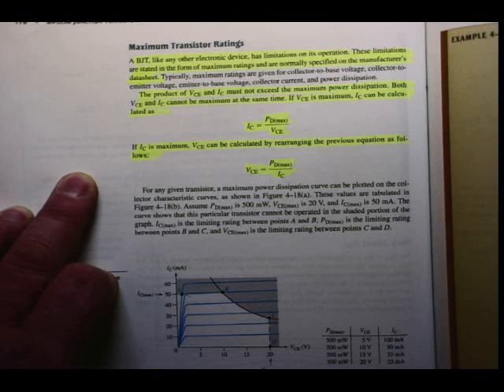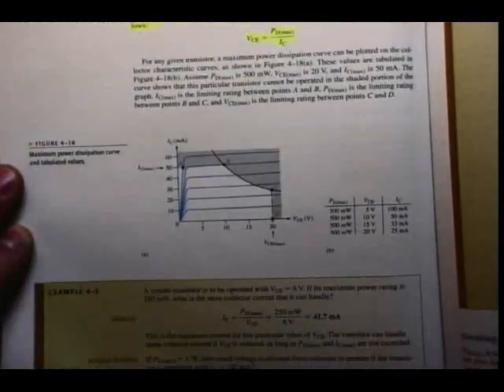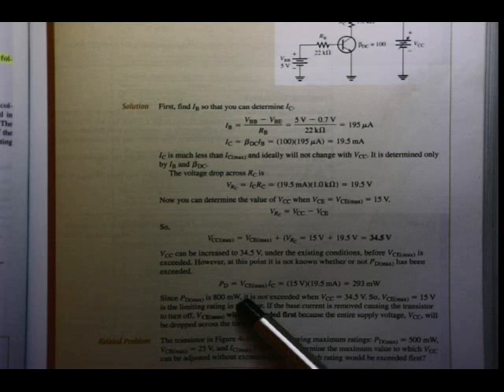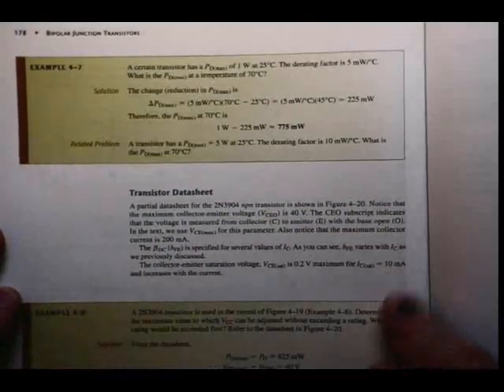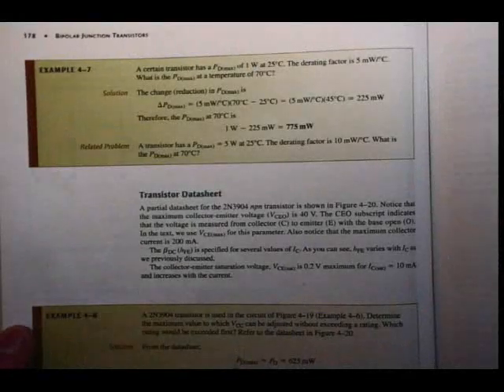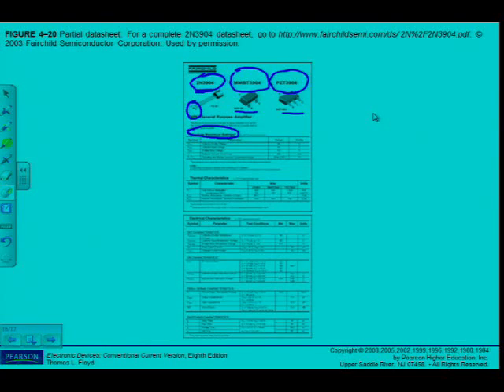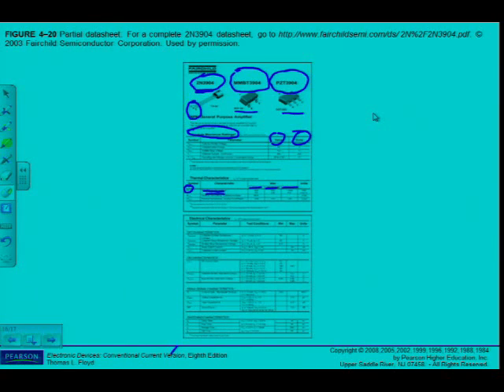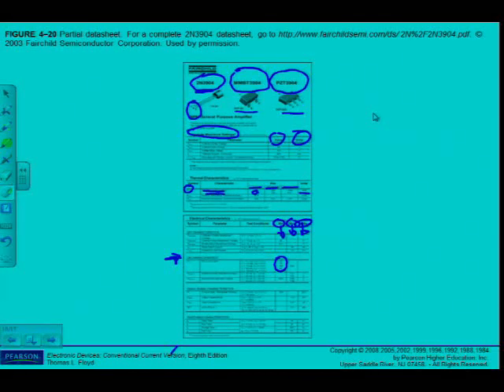Chapter 4 3b BJT CHARACTERISTICS AND PARAMETERS